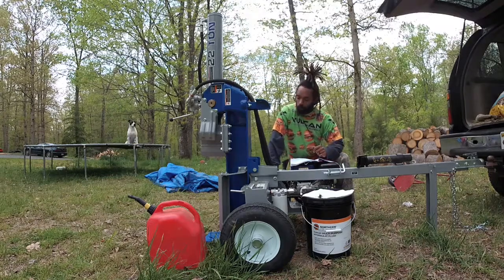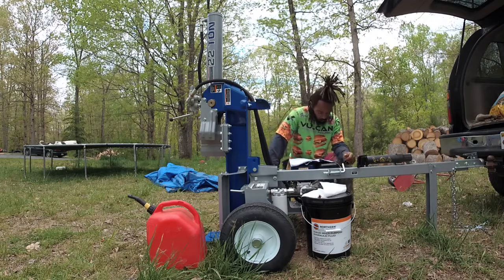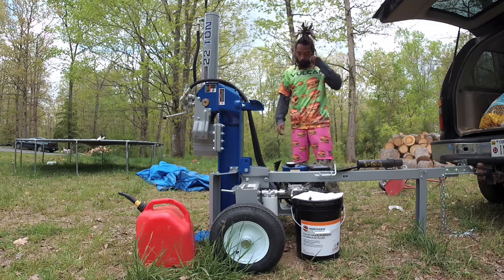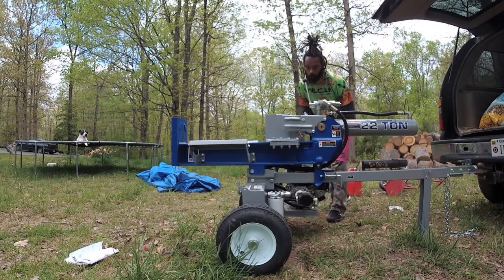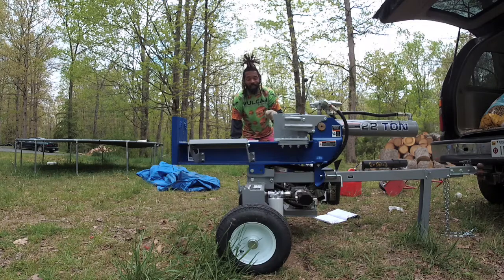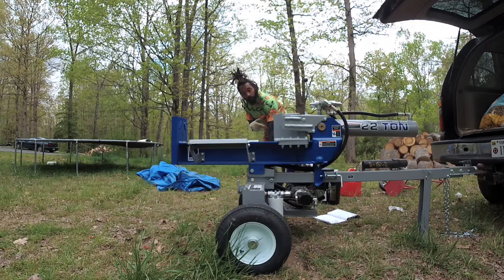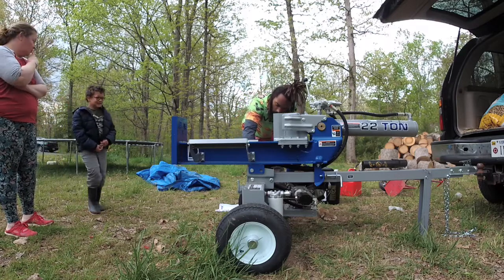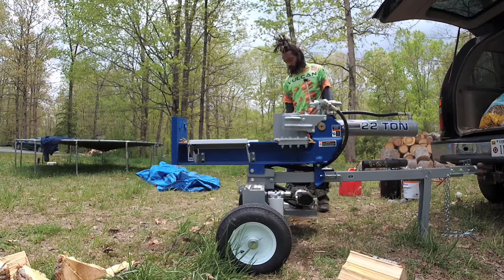POWER HORSE 22 TON HYDRAULIC LOG SPLITTER UNBOX AND REVIEW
I am GIZMO PICKLEBALL. I am the owner of Pickleball Farm located in Northern Virginia. I Have a youth program called the Sliders Youth Initiative. I plan to build a place where disadvantaged youth come to learn real life skills along with the great sport of pickleball. I decided to fund these courts by rounding up free wood from facebook marketplace, splitting it, and using the funds for the court build. This is the initial start up of the log splitter. A few shenanigans from the farm animals mixed in. We are very confident we made the right choice.